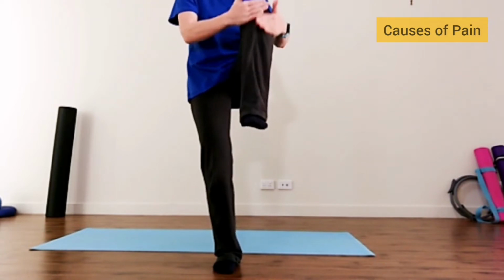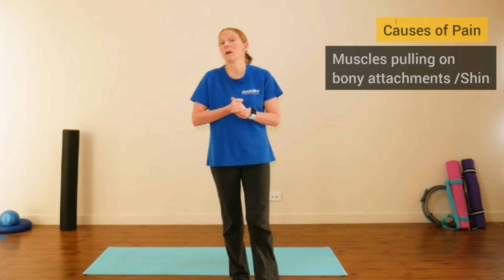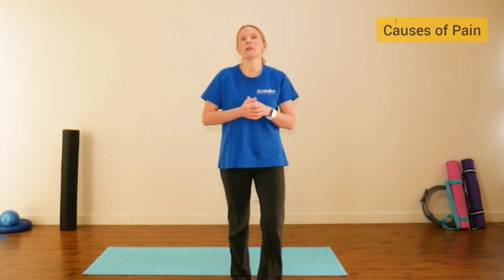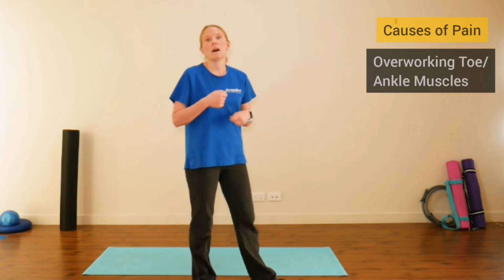What's Causing my Shin Pain when Running?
Are you finding that you’re getting shin pain when running and not sure what to do? You’ll find out some of the common causes for shin pain in this video with a suggestion of something to try out to resolve it.

Check out the exercise suggestions and share your experience in the comment section below.

RELEVANT LINKS
This video has the following sections:

00:00  What's Causing my Shin Pain when Running?
01:00 Pain is Complex
02:00 Causes of Pain
05:20 Questions to ask yourself
06:01 Suggestion: Foam roller the Calves
06:22 Online Physio
06:48 8-Week Deep Squat Challenge
07:52 Summary
08:31 Book Physio
08:49 Thanks for watching!

RUNNER FOCUS: Do you want flexibility in your legs to help improve your efficiency and running? Join the 8-week deep squat challenge, which focuses on the legs. Each week you’ll receive an email with instructions on exercises that can help, targeting the different joints and muscles of the leg.

Shin Pain when Running?

Running is fun and a great hobby to stay healthy and we know you just want to get out there and run. Don’t put off getting help if you start to experience shin pain when running. Pain can be easier to resolve if you catch things sooner rather than later.

Don't forget to listen to your body and seek professional advice for persistent discomfort.

Are you in pain and confused by your Google searches as you try to figure out what’s going on? You can get clarity and direction on what steps you need to take by booking an online physio consultation.
Do you need to be held accountable for doing exercises, but don’t have time to go to a gym or exercise class? Join us from the comfort of your own home for regular Pilates sessions (online).

Have questions? Please comment and we’ll get back to you. We're here to help!